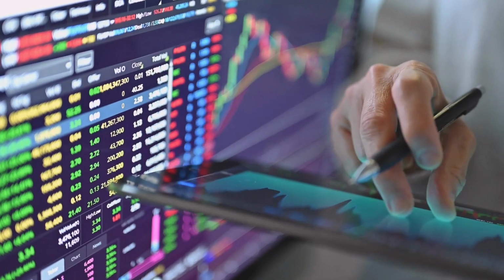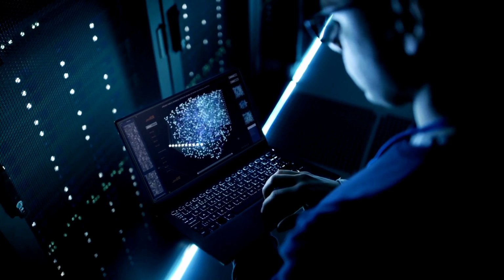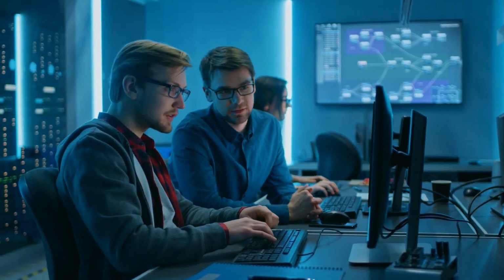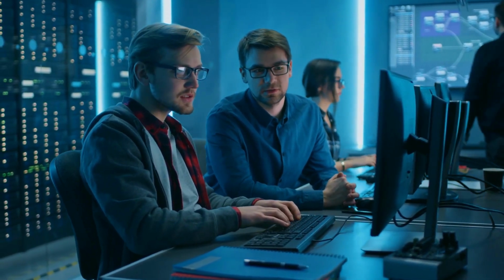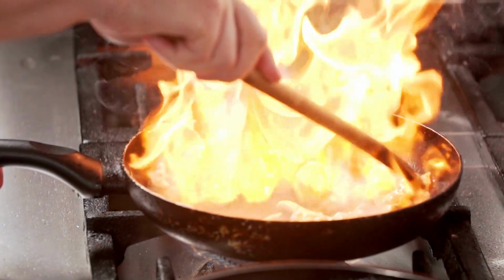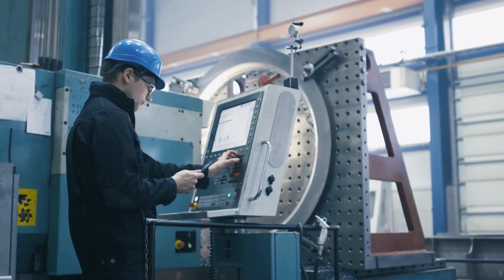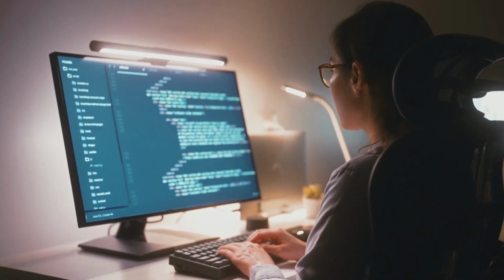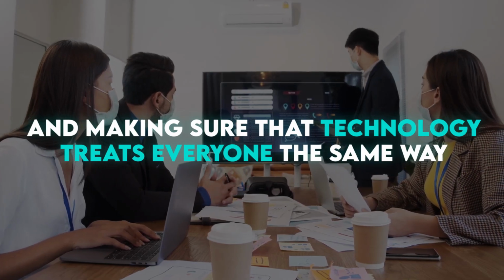The Bias in AI: Addressing Machine Prejudice - Unraveling Bias in Artificial Intelligence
In an era dominated by artificial intelligence, it's crucial to address the elephant in the room: bias in AI systems. Join us in this thought-provoking video as we delve deep into the realm of "Machine Prejudice: Addressing Bias in Artificial Intelligence."

While AI has unlocked incredible possibilities, it's not immune to reflecting the biases present in society. We take a critical look at how bias can seep into algorithms, affecting decisions ranging from loan approvals to job recruitment and even criminal justice. Discover how these biases emerge, whether unintentional or systemic, and the real-world consequences they entail.

In this video, we explore the innovative approaches and strategies employed to mitigate bias in AI systems. From data preprocessing and diverse training datasets to fairness-aware algorithms and ongoing monitoring, we shed light on the active efforts to create more equitable AI solutions.

Join us in understanding the ethical considerations surrounding AI bias and the imperative role that diversity and inclusion play in building unbiased models. We'll explore case studies that highlight the potential harm caused by biased AI and discuss the ethical responsibilities of developers, researchers, and stakeholders in the AI ecosystem.

If you're passionate about the ethical implications of artificial intelligence, the quest for fairness in algorithms, and the ongoing work to eliminate prejudice from our AI-driven world, this video is a must-watch. Tune in to gain insights into the challenges, progress, and aspirations in the journey towards addressing bias in artificial intelligence.